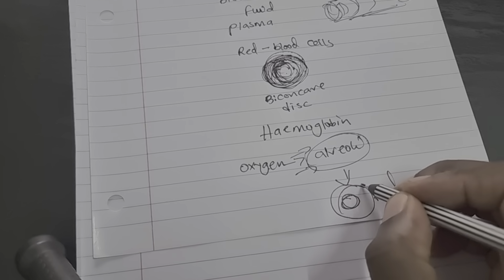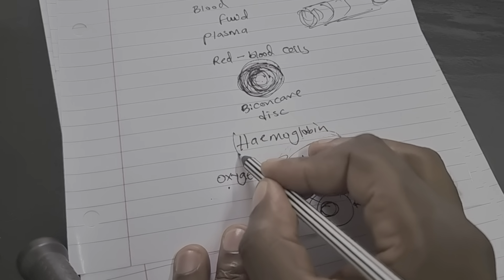1 April 2025